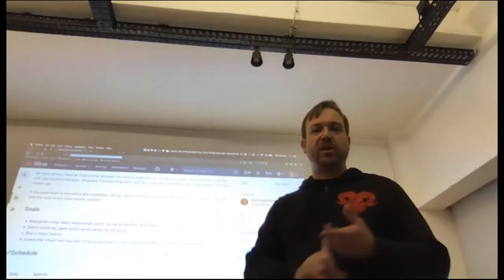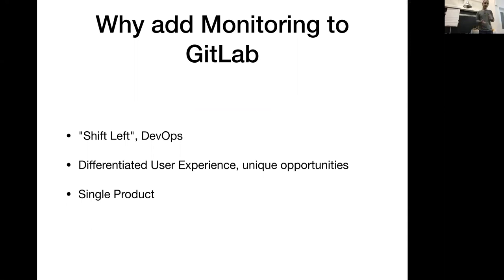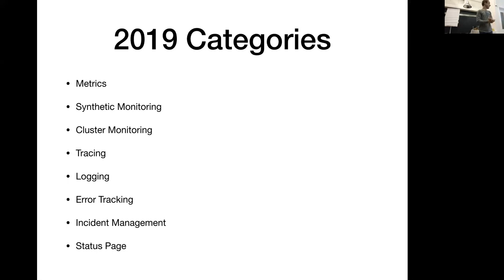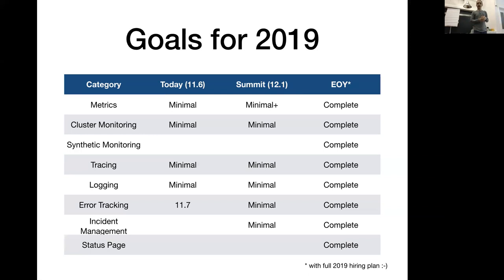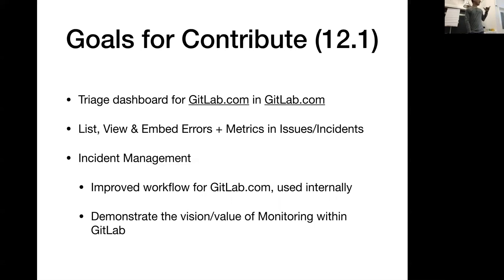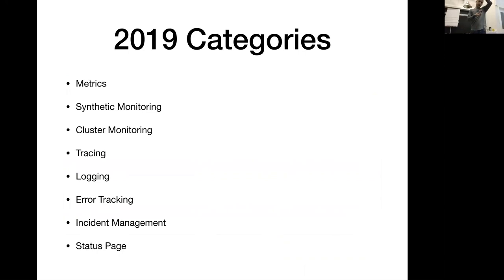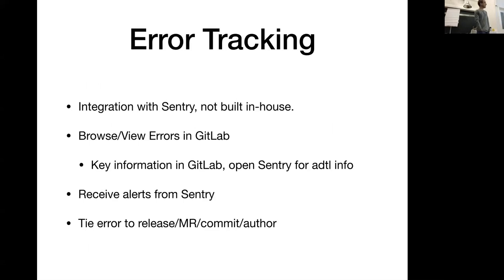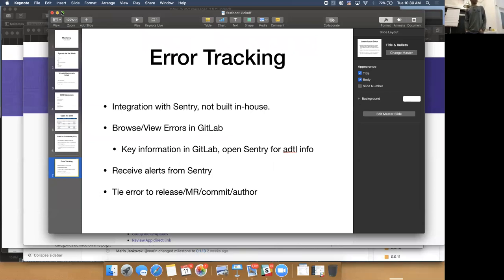Monitoring Fast Boot - Kickoff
Kickoff of our fastboot. Discussion about the teams plans for fastboot, 2019, and our next few releases.